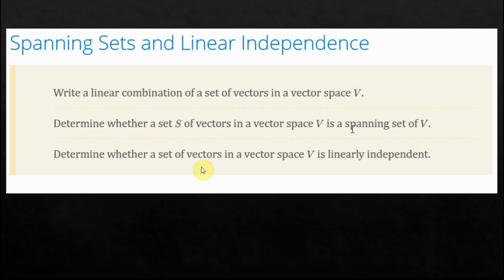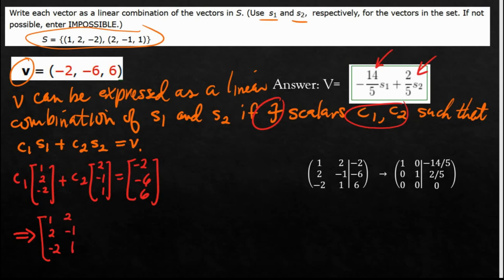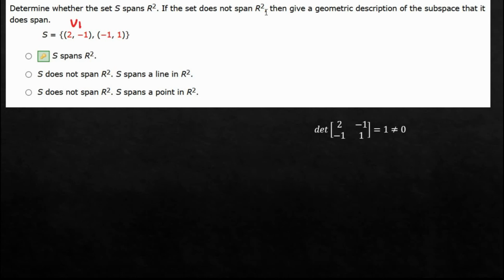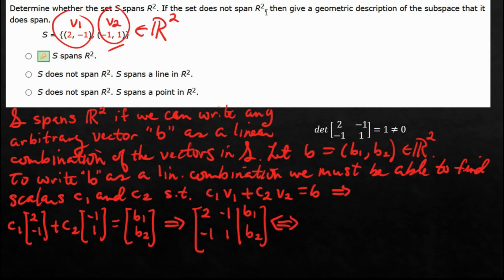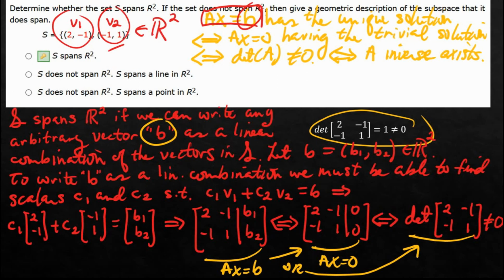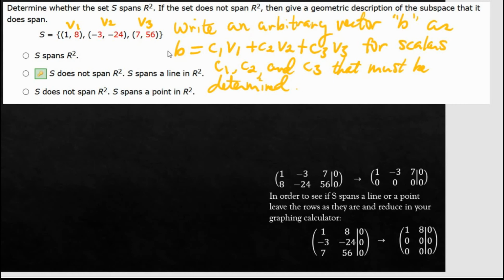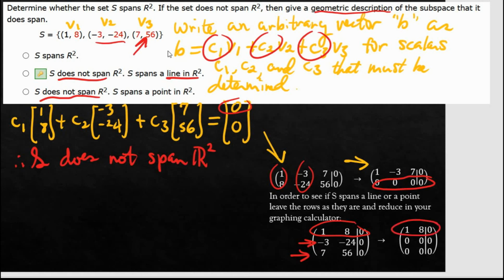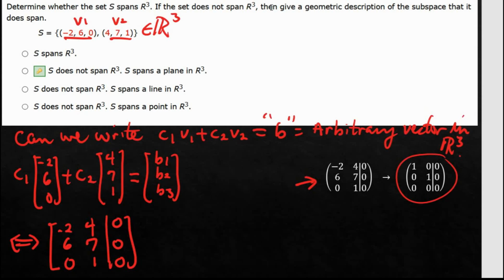Spanning Sets and Linear Combinations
Spanning Sets